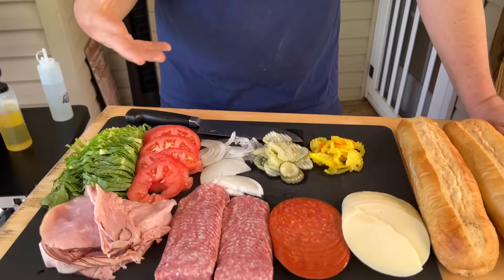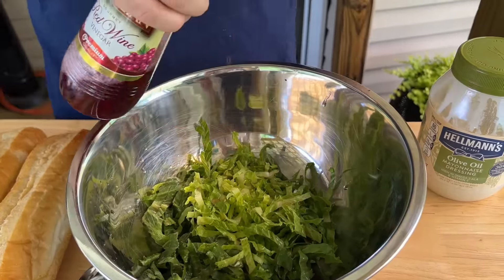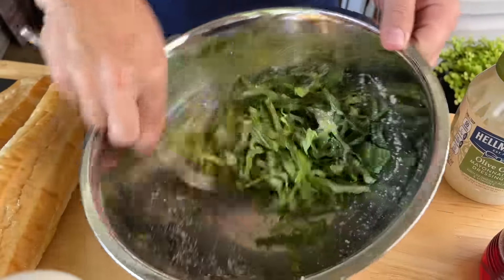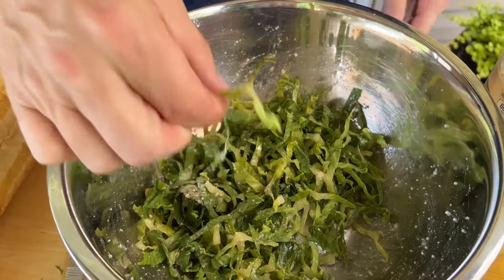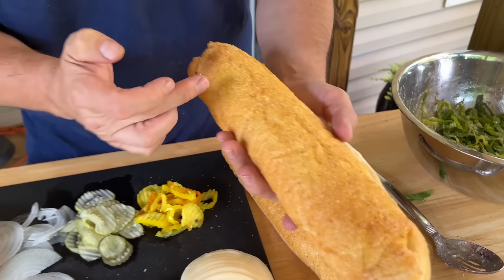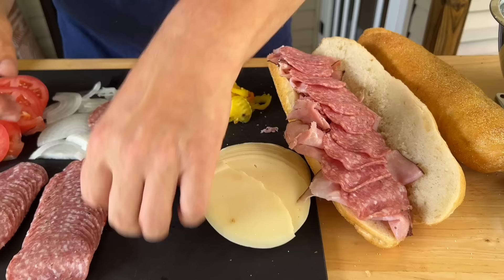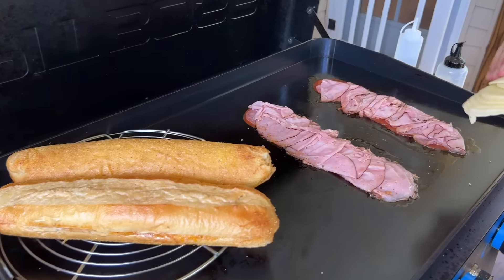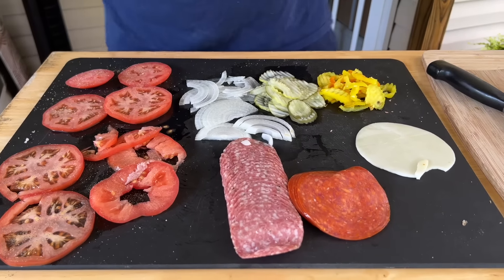Italian Sandwich on the Griddle - EASY FLAT TOP GRILL SANDWICH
This Italian Sandwich on the griddle is a super easy and fantastic flat top grill sandwich to make on your Blackstone, Camp Chef, or Pit Boss… And it’s so good that my wife ate the whole thing (bread/carbs and all), and she even wants another one of these easy Italian sub sandwiches again next week.

In this video I show you some different techniques for making the best griddle sandwich, like how to steam your bread for soft flavorful sandwich bread and how to dress your lettuce… Yes, k always dress my sandwich lettuce instead of just putting plain lettuce on there.

If you’re a fan of the Italian sandwich at Subway, then you’ve got to try this easy Italian sandwich on the flat top grill.  Whether you call it a sub, a hero, or a sandwich, I'm confident you'll enjoy this easy griddle lunch recipe!  Enjoy!

Theflattopking.com

MY FAVORITE COOKING TOOLS:
Wireless Thermometer
My Infrared Laser Thermometer
KitchenAid Artisan Series 5 Quart
Breville Smart Oven Air Fryer Pro

Cavender's All Purpose Greek Seasoning

PIT BOSS  Southwest BBQ Rub
PIT BOSS  Lonestar Beef Brisket Rub

KNIVES I USE:
HENCKELS Four Stars 7in Filet Knife
HENCKELS Four Star Utility Knife
VICTORINOX 6in BONING KNIFE

GRIDDLE MUST HAVES:
Meat Press Stainless Steel
Squirt Bottles
Melting Dome and Resting Rack

WEBER LINKS:
Weber Griddle Insert --
Weber 28in Griddle --
Weber Genesis S-435 —

SMOKER AND GRILL MUST HAVES:
Black Disposable Gloves
Weber Burger Press
Charcoal Chimney
OXO Good Grips Silicone Pot Holder